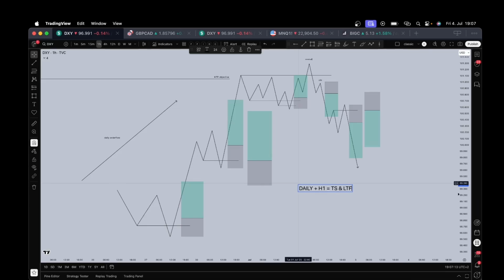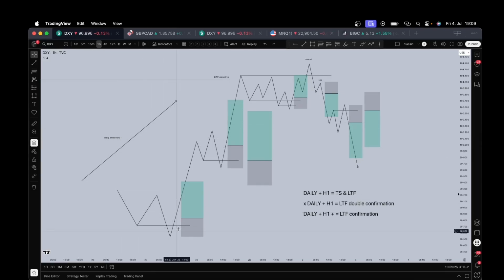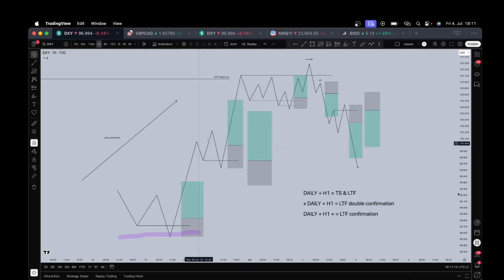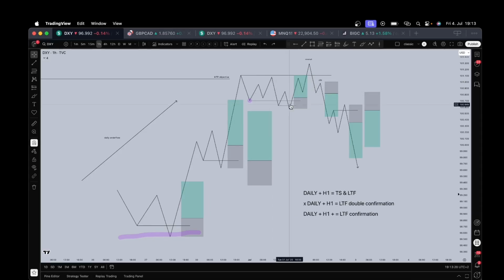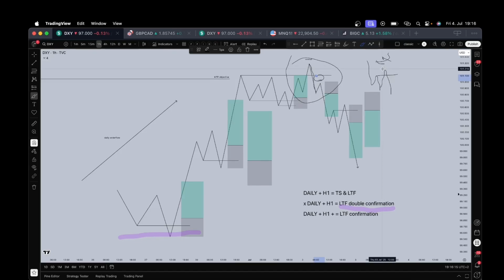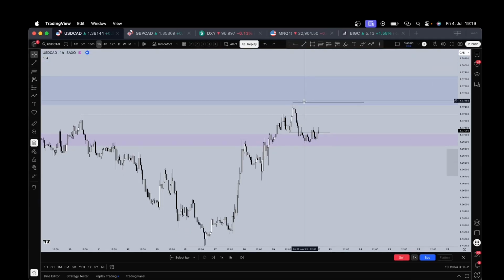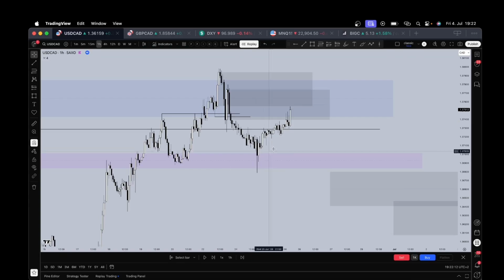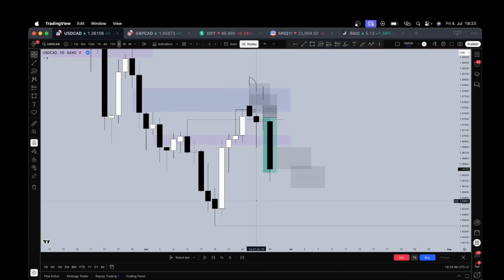when to use which entry model (SC vs. DC)